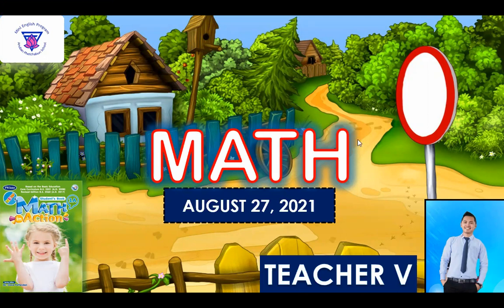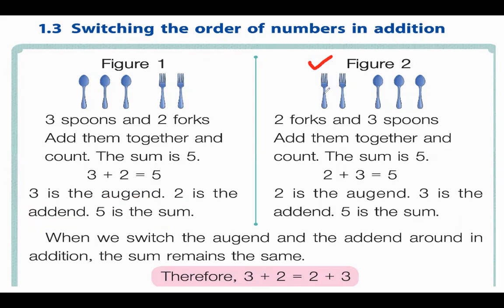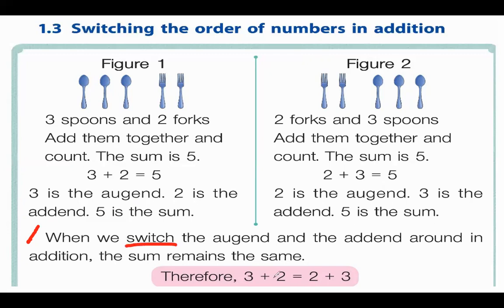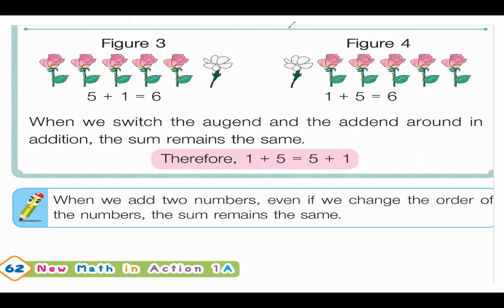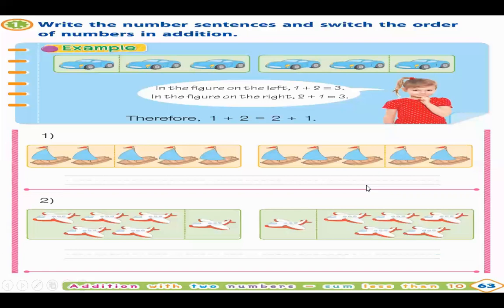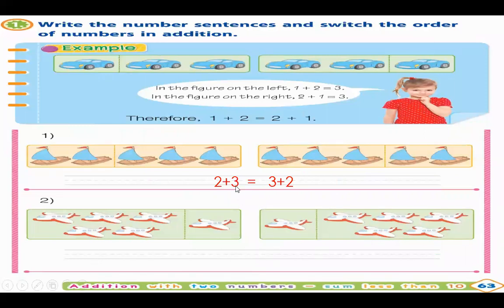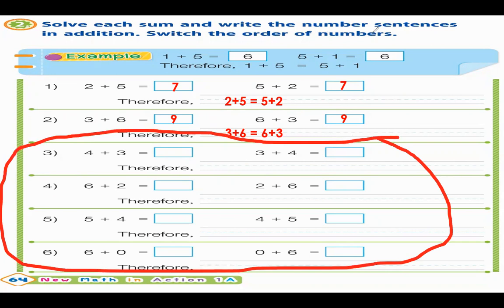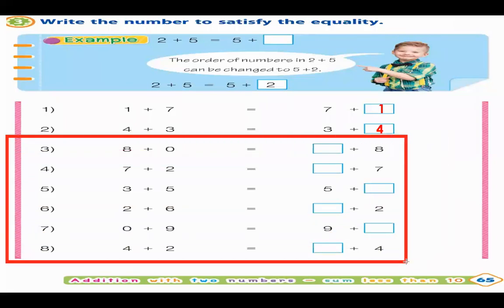G1/7 - MATH - Ep.2 [ 27/08/2564]